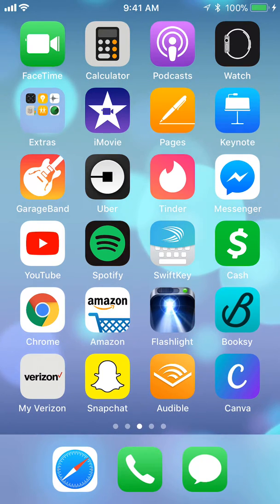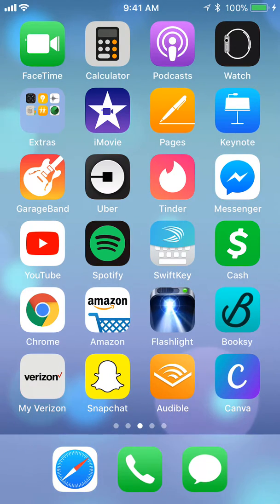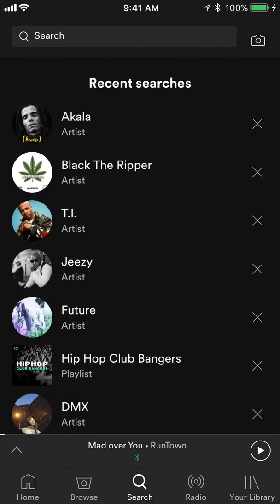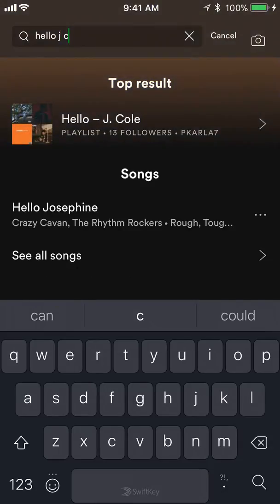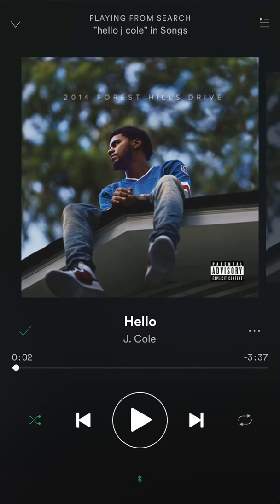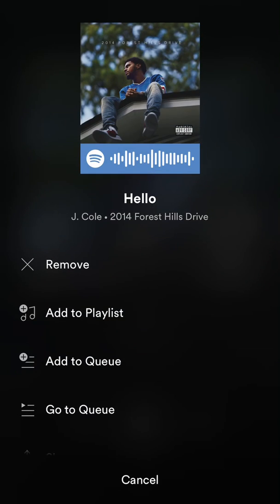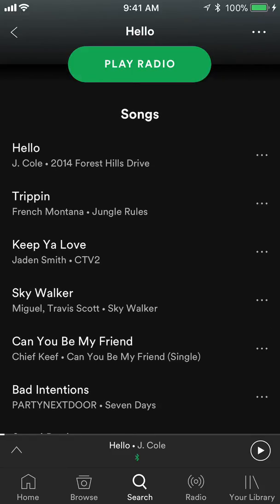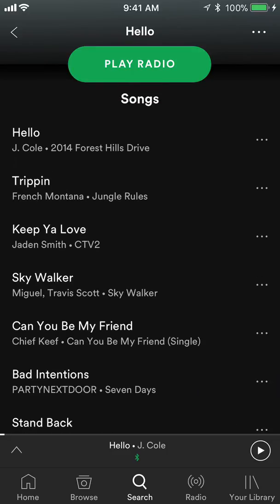How To Play A Radio Station Base On A Song Spotify iPhone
This video shows How To Play A Radio Station Base On A Song Spotify.